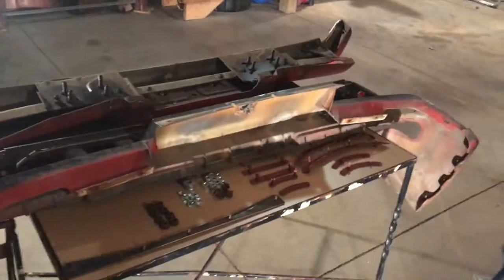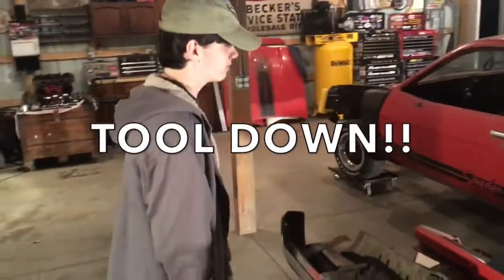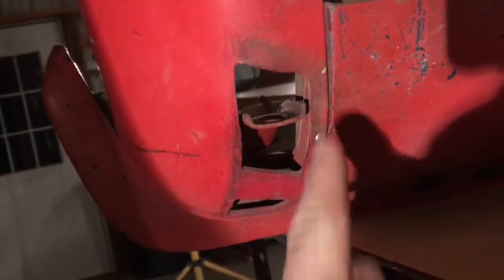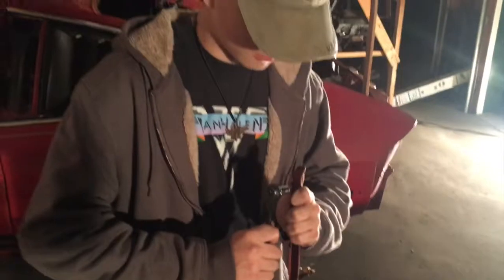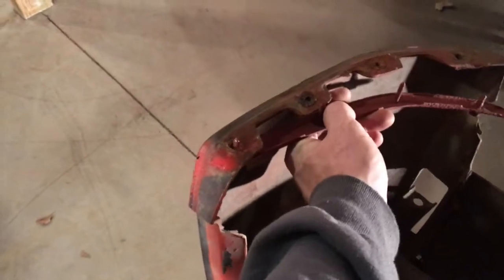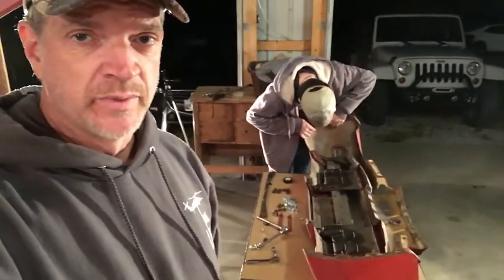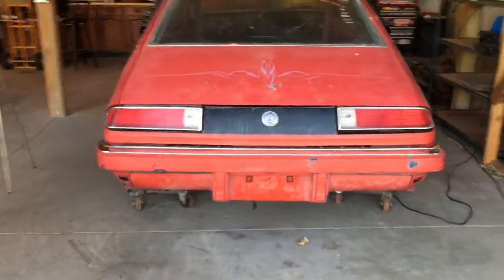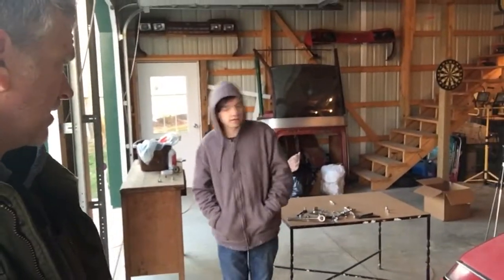Does this make my BUMPER look big?? (Complicated urethane bumper reassembly)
We struggle to get a bumper reassembled from the many old and missing pieces, and with limited time, but in the end, we succeed! And we begin to see the light at the end of the tunnel for the first time with Nathaniel's Spyder! It's starting to look like a car for the first time!